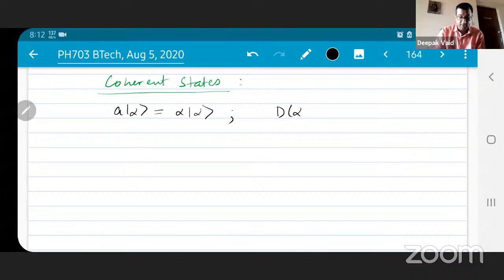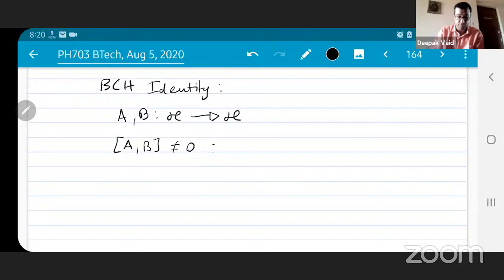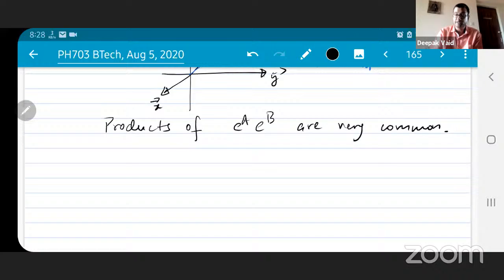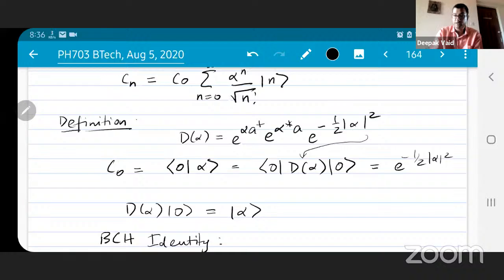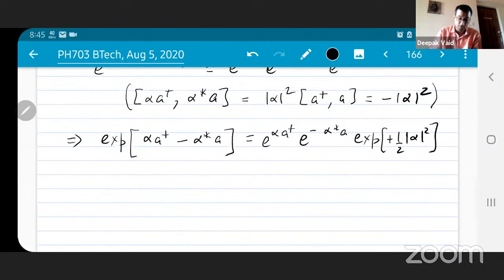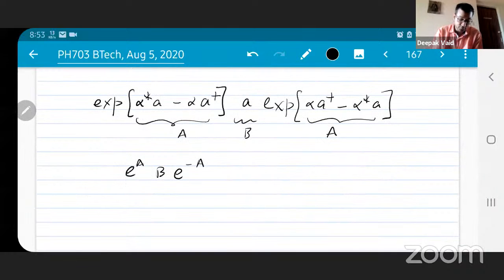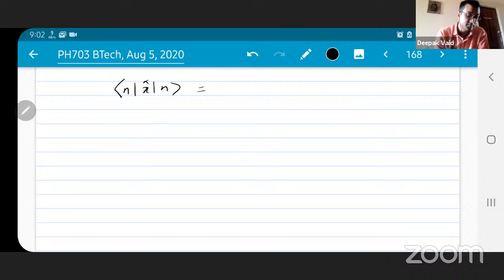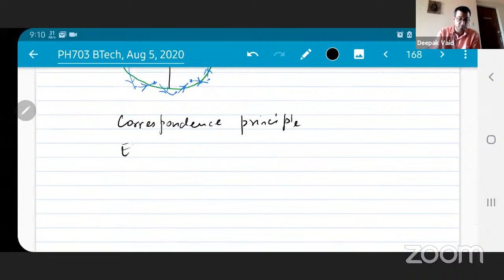PH703, QM1, Online Class 41, Coherent States (Part 4), Nov 18, 2020